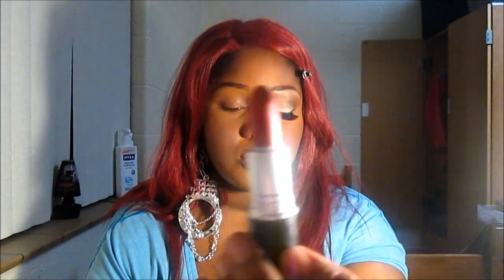Lady Danger: Smokey Pinup Look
Feeling like being in a super oh lala glamorous mood nothing better than a netural eye, bold lips and long lashes!!

Watch me create a easy and sexy eye look using my naked 2 palette and wearing ruby woo ..TURNED up!!

Products Used:
NAKED 2
Ruby woo (Mac)
Wet and Wild mega last lipstick (918 D)
Wet and wild h2o pro eyeliner
Mac NC 40 Concealer
Mac NW 43 Foundation
#304 Creme lashes
MAC charged water

♥ Follow my boutique on IG♥: dollhouseboutique

Shop my Boutique for the hottest celebrity fashions in all sizes